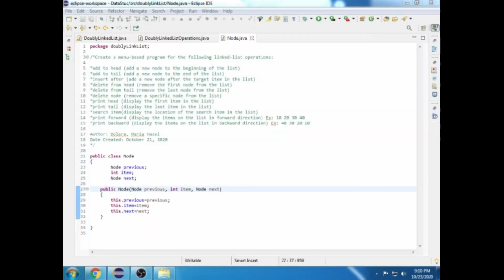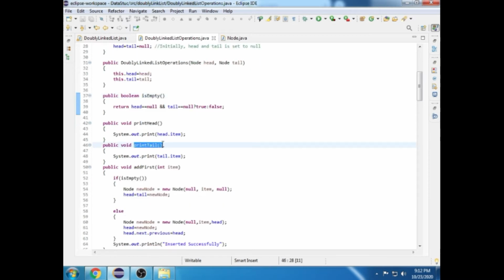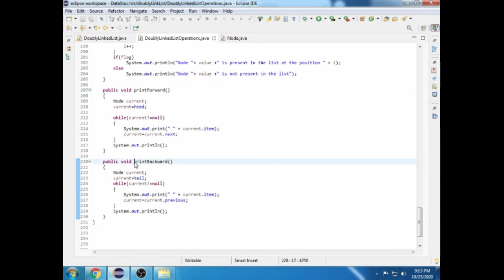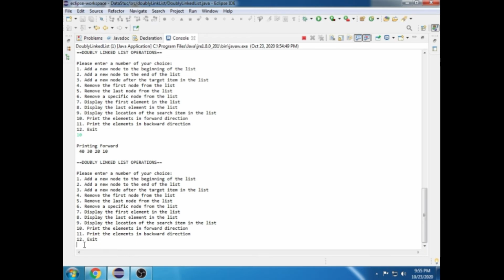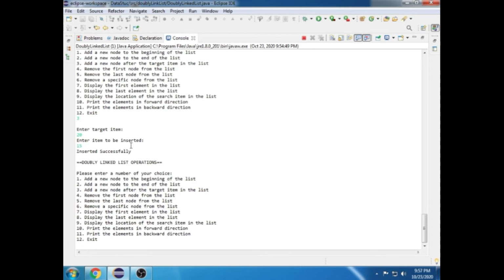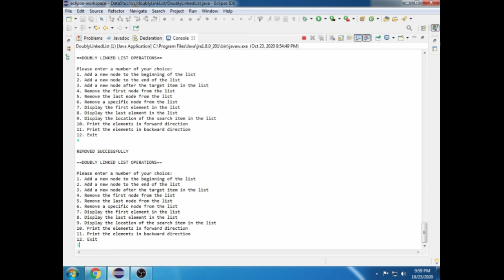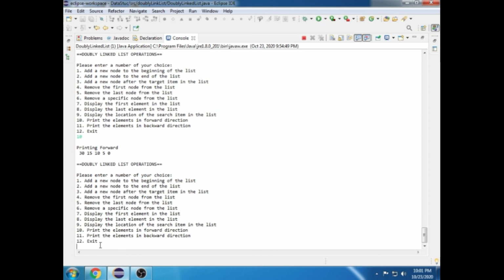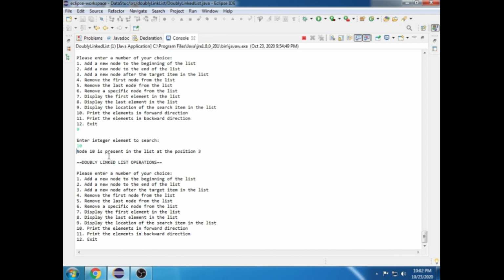Assignment #3: Doubly Linked-List Operations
Objectives:
Combine all the features of doubly-linked list operations.

Problem:
Create a menu-based program for the following linked-list operations:

*add to head (add a new node to the beginning of the list)
*add to tail (add a new node to the end of the list)
*insert after (add a new node after the target item in the list)
*delete from head (remove the first node from the list)
*delete from tail (remove the last node from the list)
*delete node (remove a specific node from the list)
*print head (display the first item in the list)
*print tail (display the last item in the list)
*search item(display the location of the search item in the list)
*print forward (display the items on the list in forward direction) Ex: 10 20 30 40
*print backward (display the items on the list in backward direction) Ex: 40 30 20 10